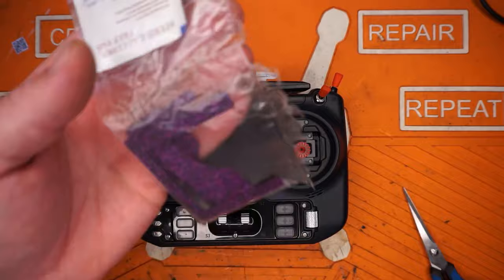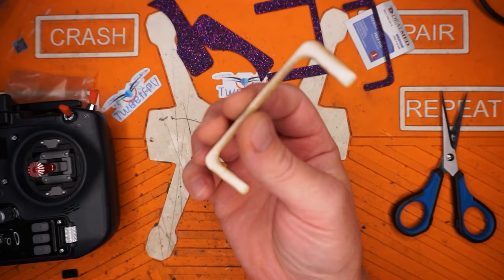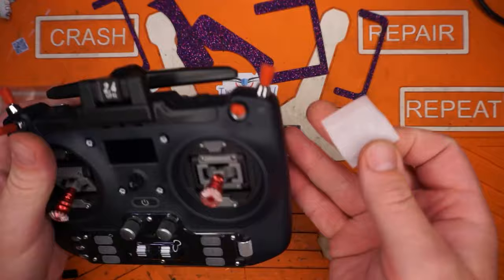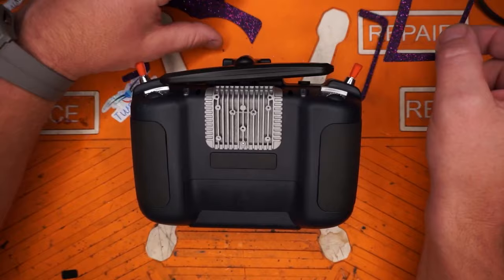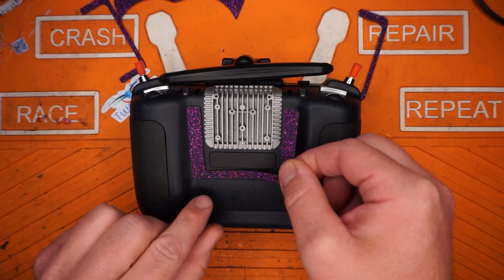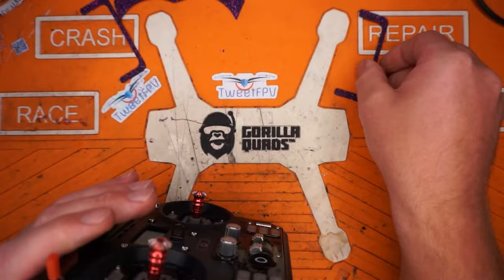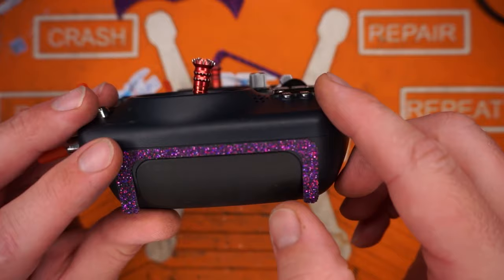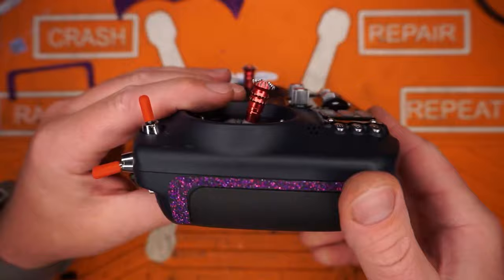Jumper T-20 Grip install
Just a quick video on how to install your TweetFPV radio grips on your Jumper T-20

Get your TweetFPV Grips Here!